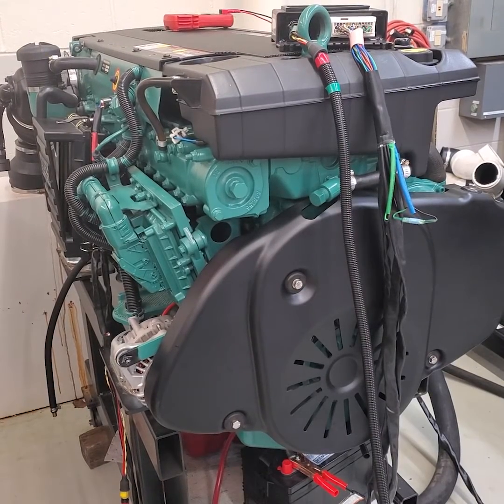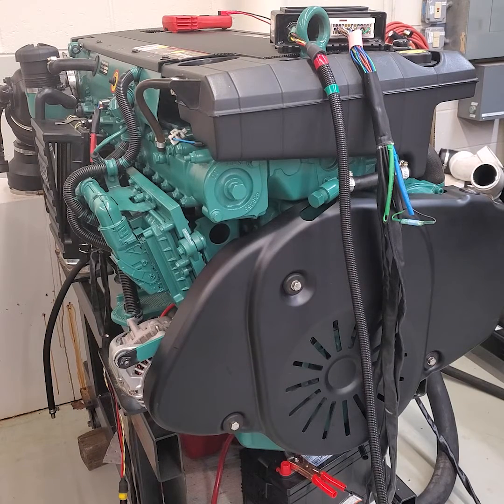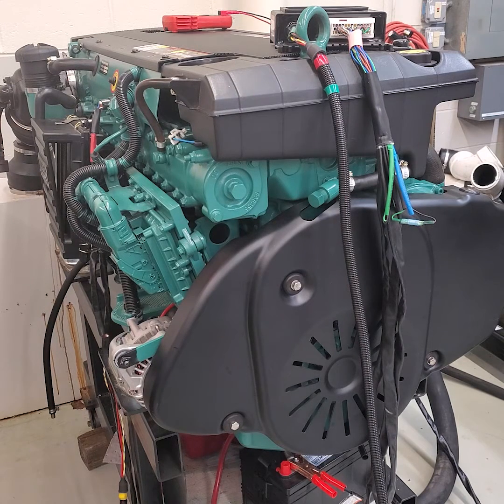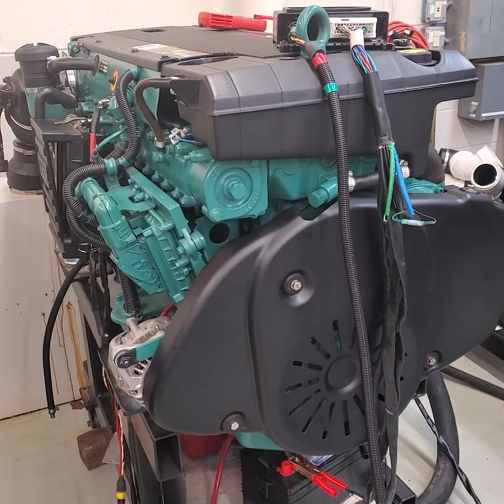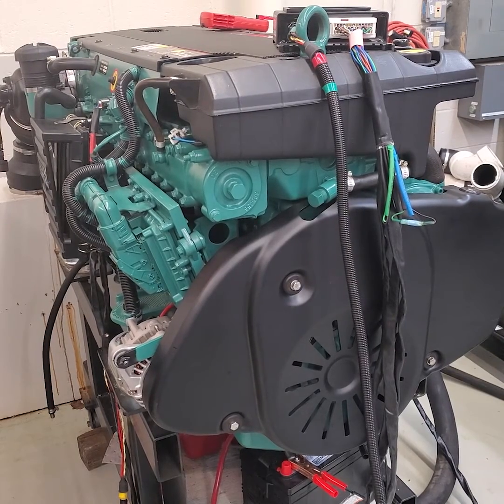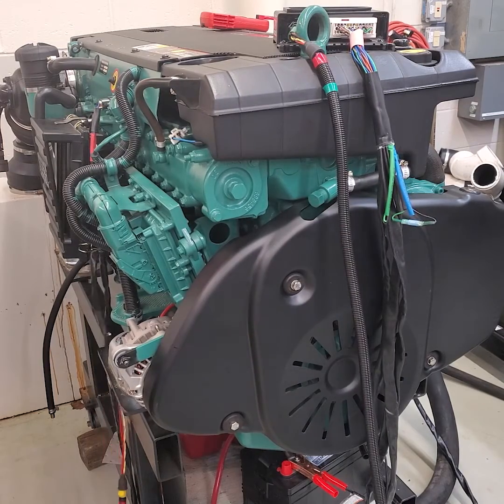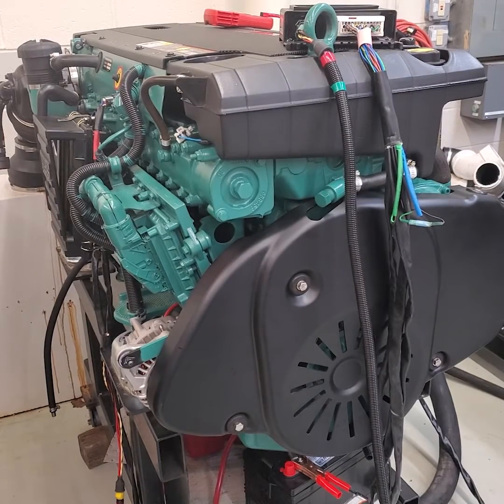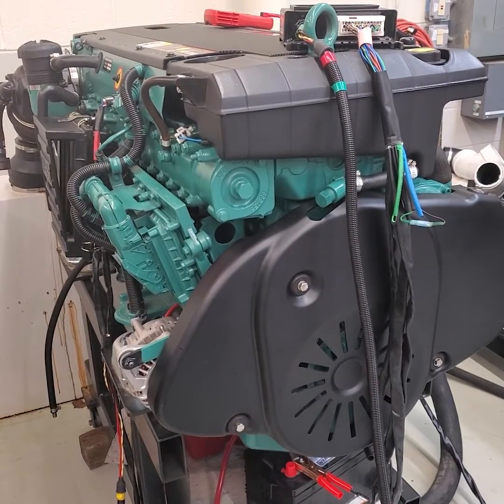Volvo Penta D6 Failed MPROP on a running marine diesel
This video shows how a Volvo Penta D6 responds to an open high pressure pump MPROP failure